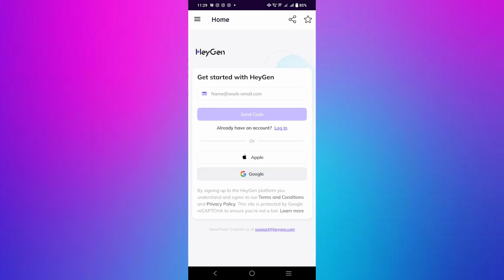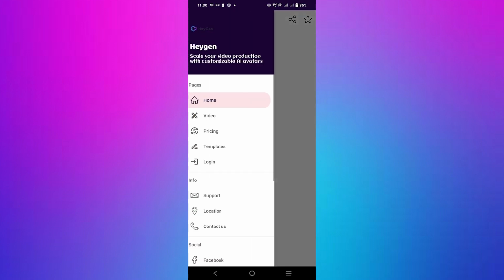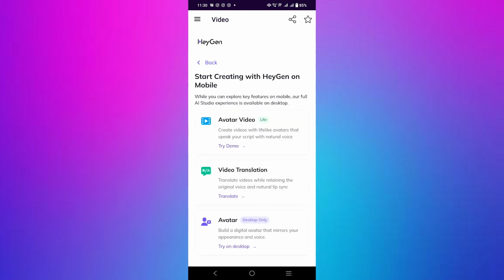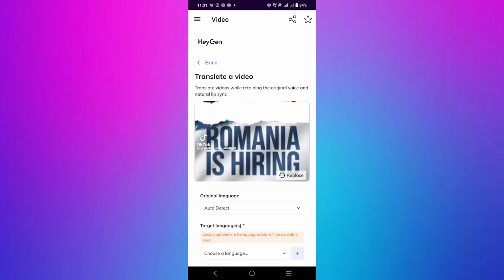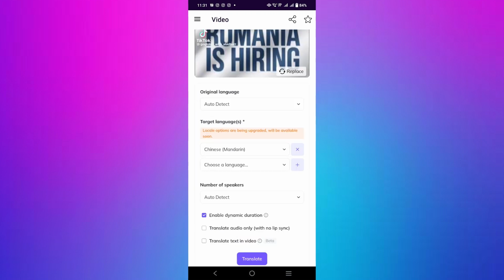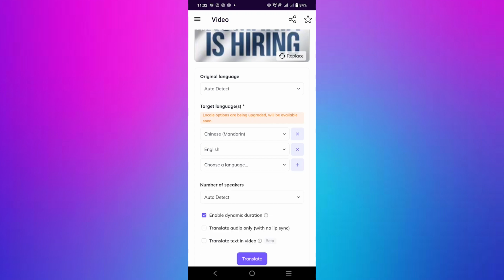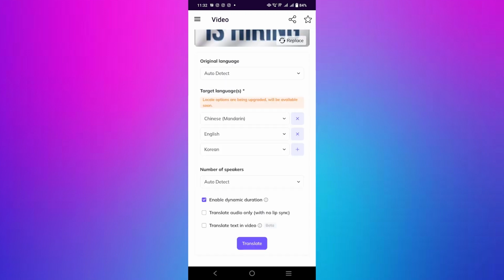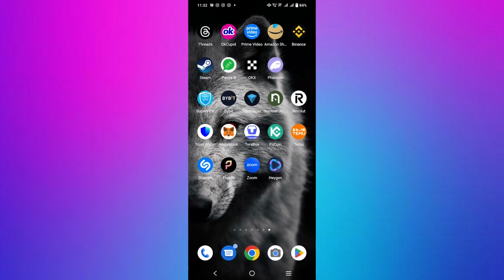HOW TO USE HEYGEN AI VIDEO TRANSLATE TOOL (EASY GUIDE) [2024]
🌐 How to Use Heygen AI Video Translate Tool – Step-by-Step Guide | [2024] 🌍

Want to translate your videos effortlessly? In this easy guide, I'll show you how to use the Heygen AI Video Translate Tool to translate video content accurately and quickly. This tutorial will cover everything from uploading your video to generating subtitles in multiple languages. If you're a content creator or looking to reach a global audience, this video is for you!

✨ What You'll Learn in This Video:
✅ How to get started with Heygen AI Video Translate Tool
✅ Step-by-step process for translating videos
✅ How to add and edit subtitles with Heygen AI
✅ Tips for getting accurate translations
✅ How to save and export translated videos

🔍 Why Use Heygen AI Video Translate Tool?
The Heygen AI Video Translate Tool makes translating video content fast and efficient, allowing you to connect with a broader audience by making your videos multilingual. This guide shows you how to get professional-quality translations without the need for expensive software or services.